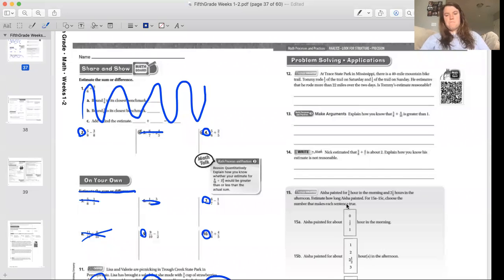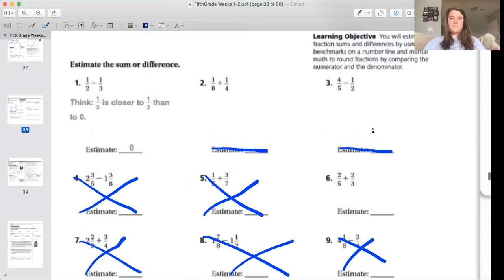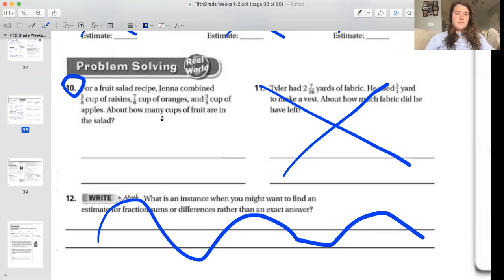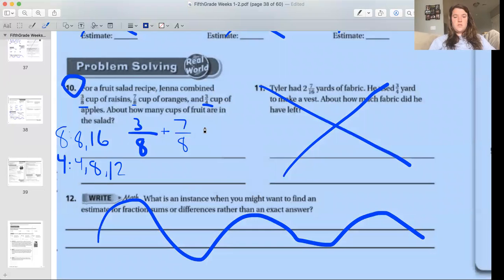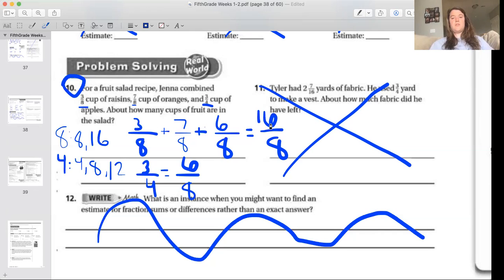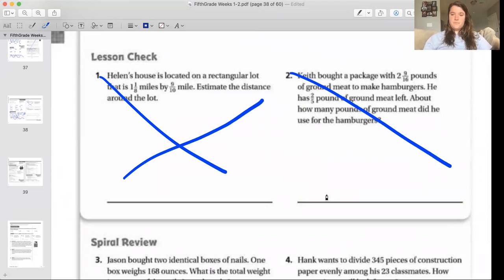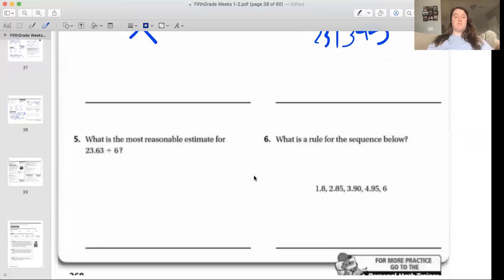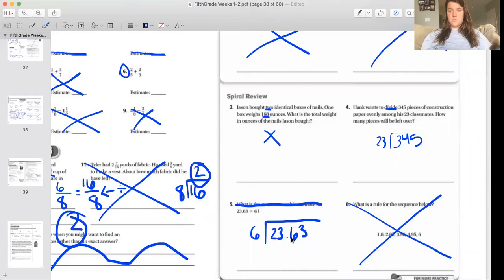Math - Packet - Week 2 - Part 3